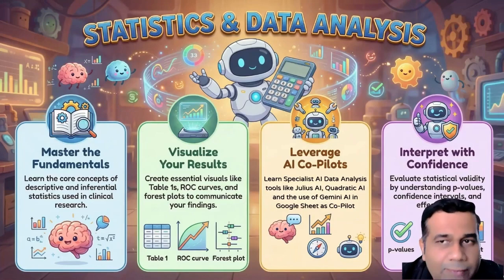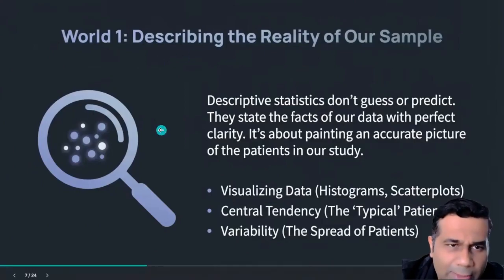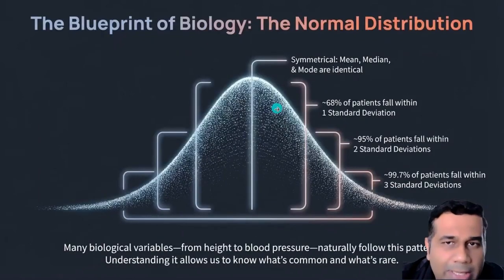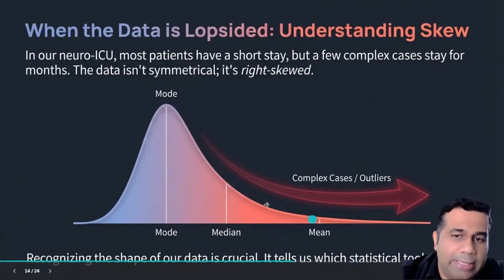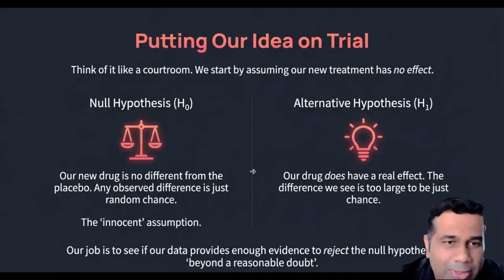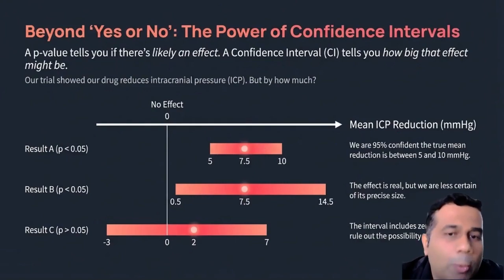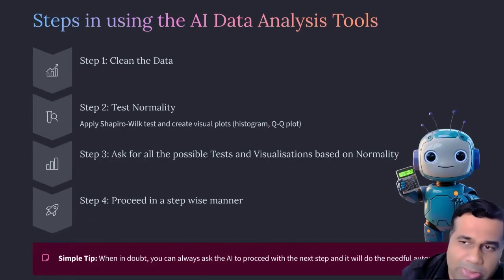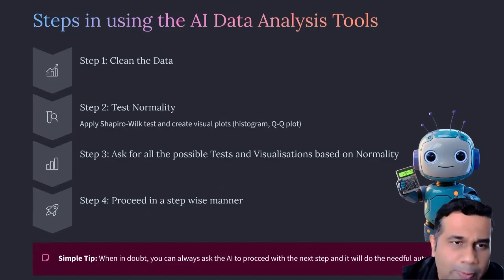16 February 2026